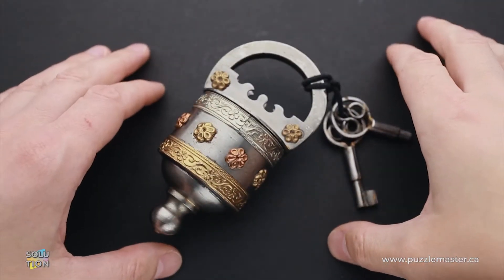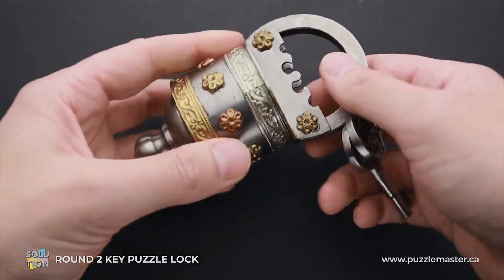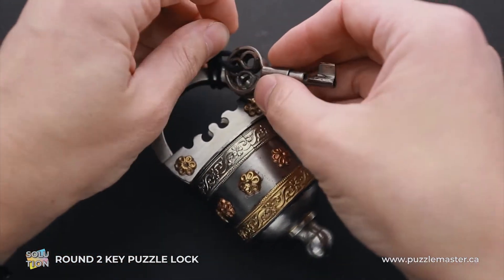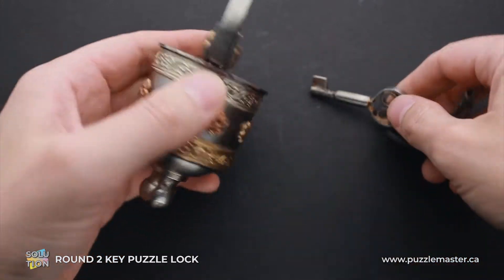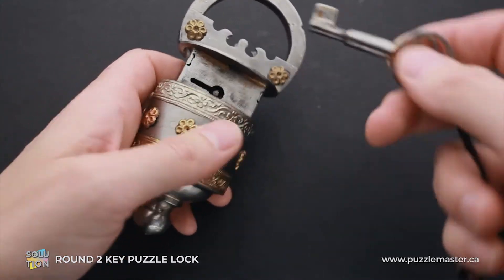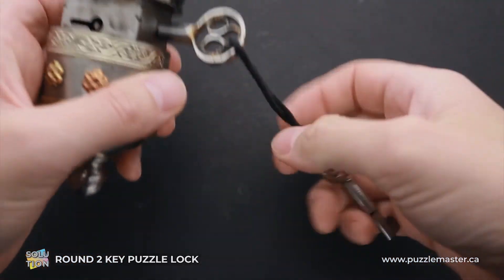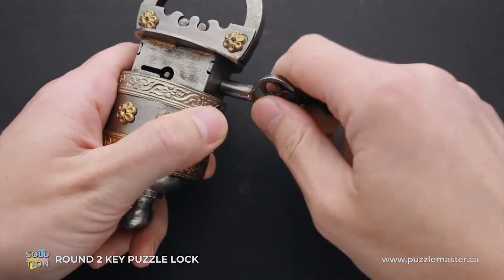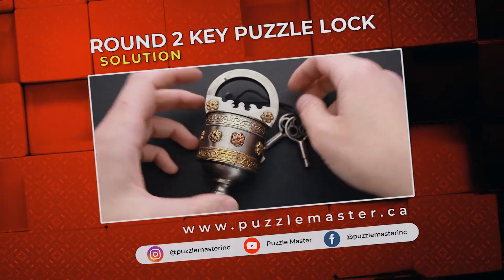Round 2 Key Puzzle Lock from Puzzle Master - Solution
This vintage looking Round 2 Key Puzzle Lock from Puzzle Master, looks like something from an old castle. The solution of this puzzle will give you that feel.

Made from solid metal, this Trick Lock is more complex than it appears, and unlike regular locks, a key is not the only answer. The hidden mechanism is deceiving and requires a more careful inspection to unlock it. These locks are hand made, there are slight variations in each lock.  These are replicas of ancient Indian locks.  They are made to look old but are brand new.